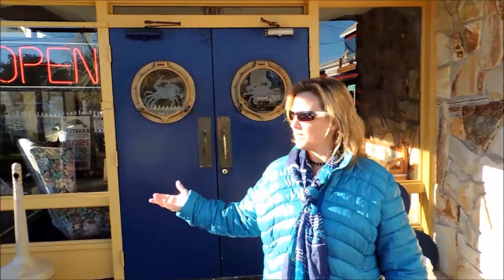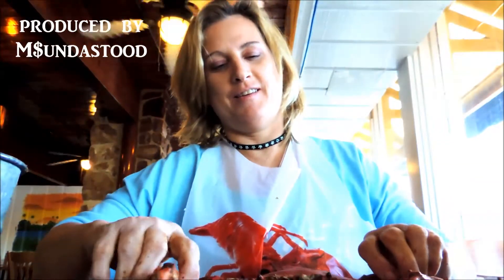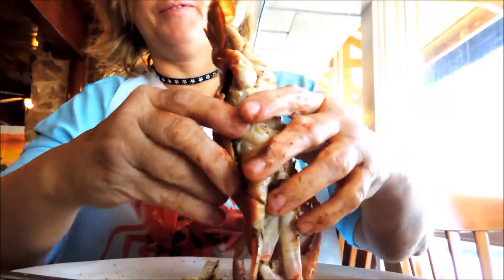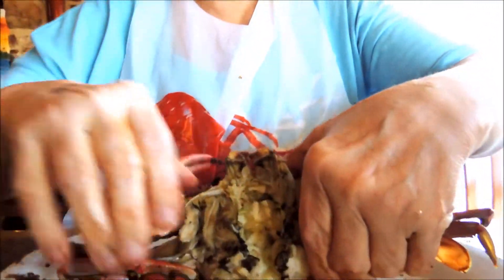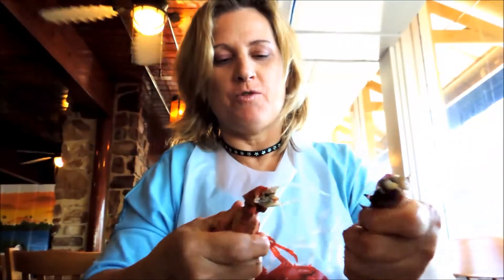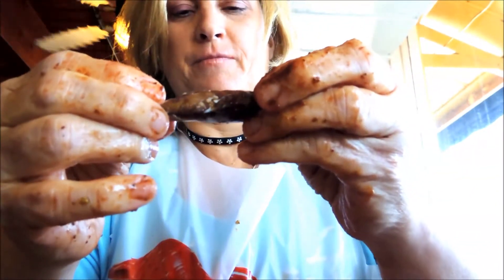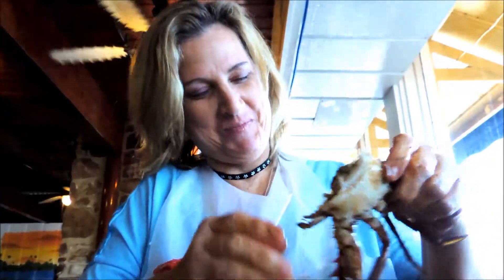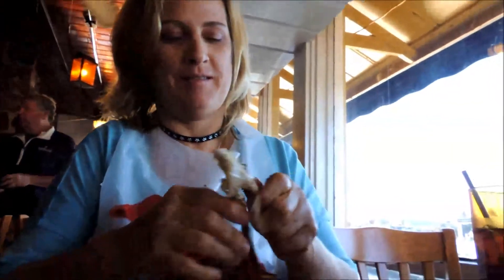How to eat Blue Crabs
Join Docta E as she instructs you how to take apart and eat a Blue Crab